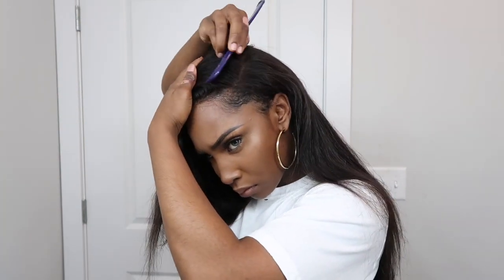My everyday hairstyle | Laying my wigs | AliPearl Hair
All opinions on this hair are my own I really am in love with it and think its super affordable as well

Links to hair here:

13x6 Frontal (p.s. its on sale right now)